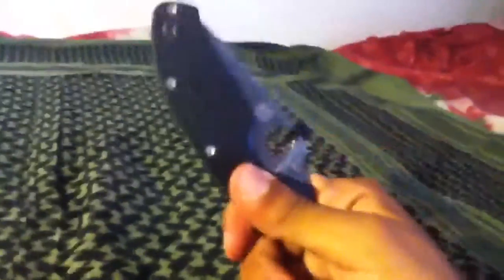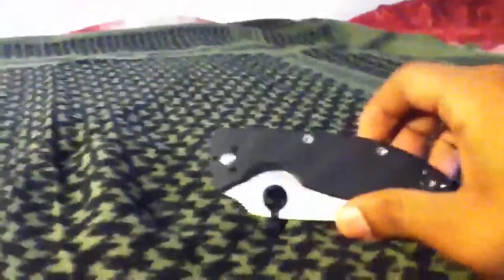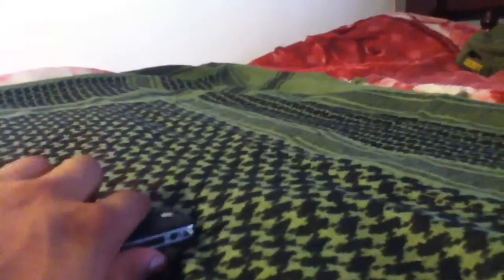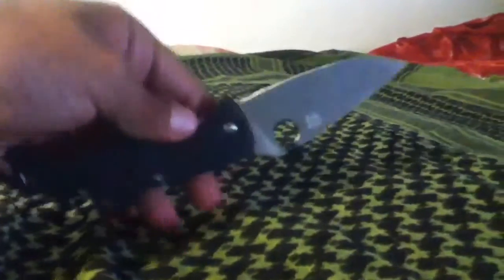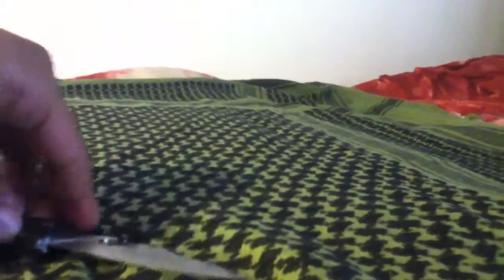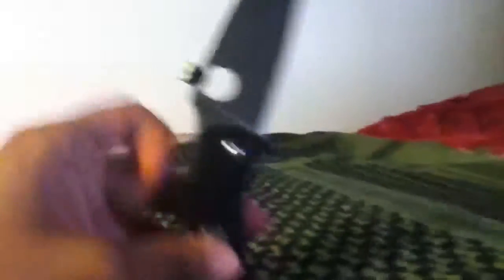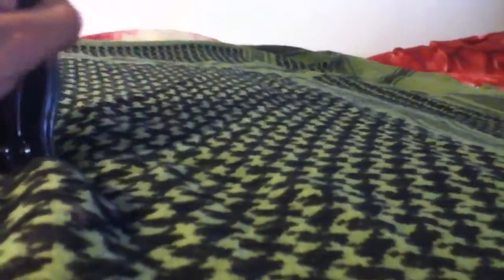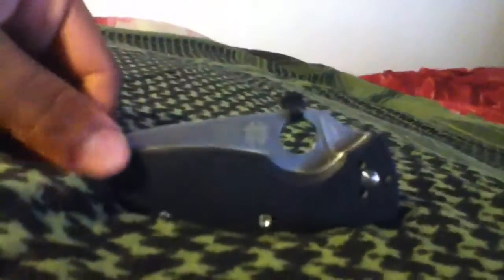"Which knife should i get?" FAQ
Yo momma makes delicious cookies